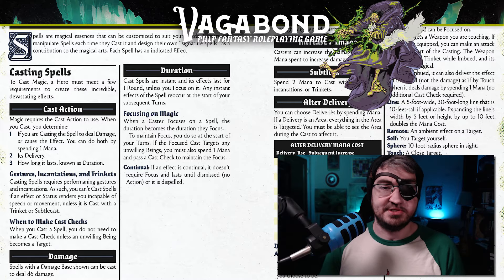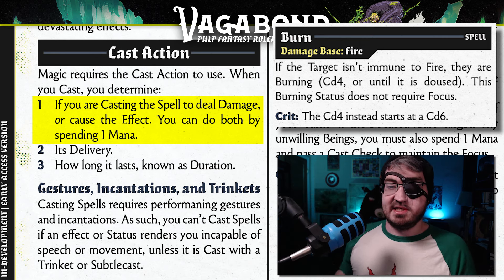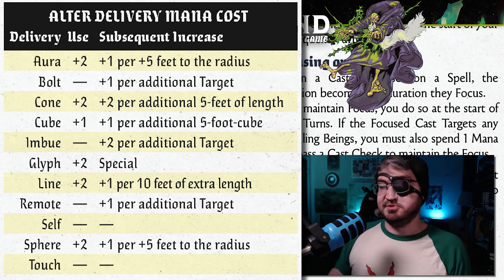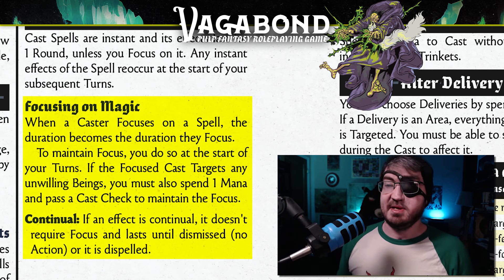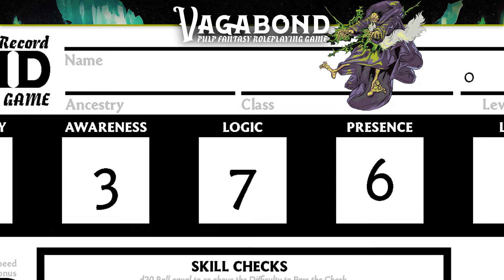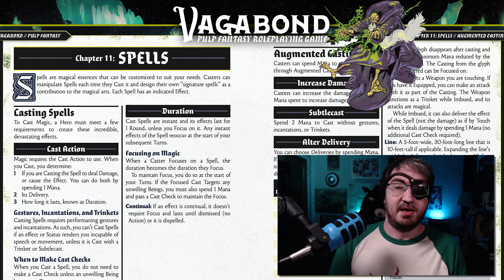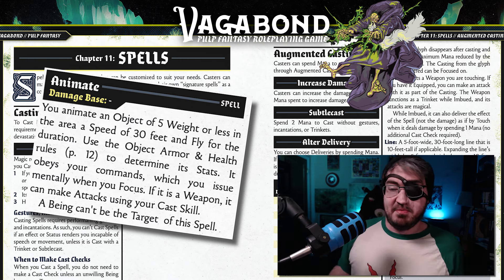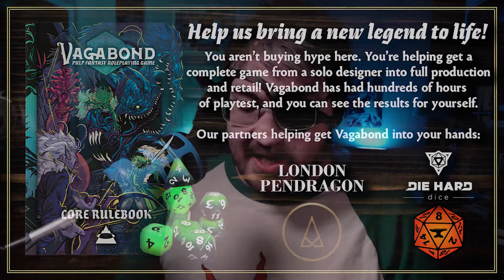Vagabond TTRPG's NEW Magic System Explained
*Shadowdark*
► Torchbearer Zine 1 (Coming Soon)

*Bio*
Taron "Indestructoboy" Pounds is a game designer, graphic designer, music educator, Twitch streamer, and YouTuber. He is the designer of the Vagabond TTRPG system, has earned an ENnie for his work on Home-Field Advantage, and is an adamantium best-seller on the Dungeon Masters Guild.
*Credits*
Graphic Design & Editing: Taron "Indestructoboy" Pounds
Channel Artwork: Jeremy Luther